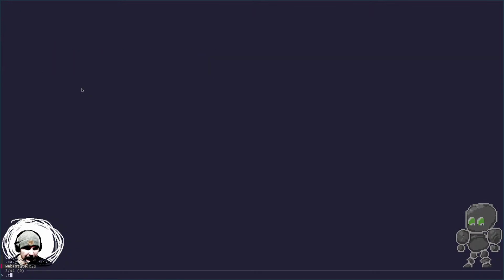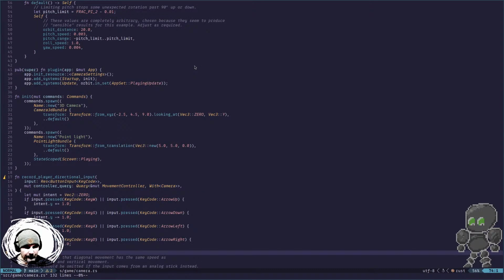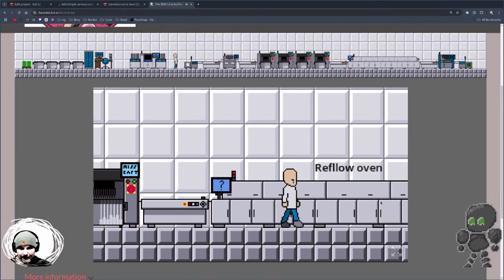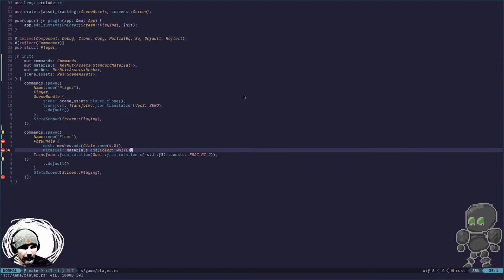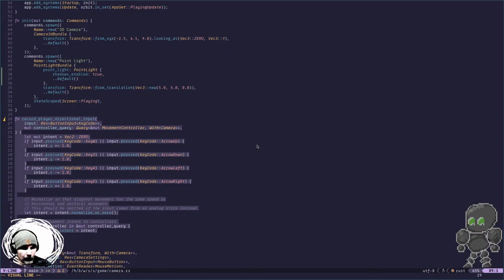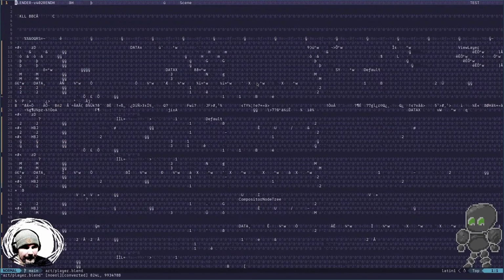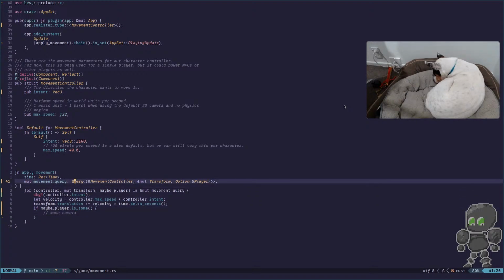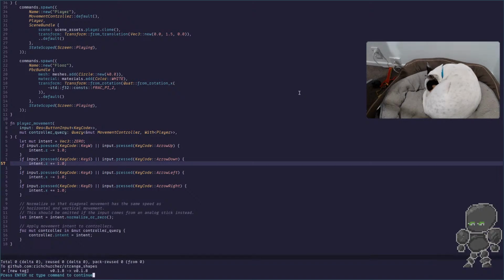i still exist